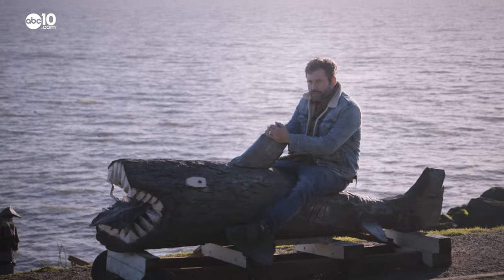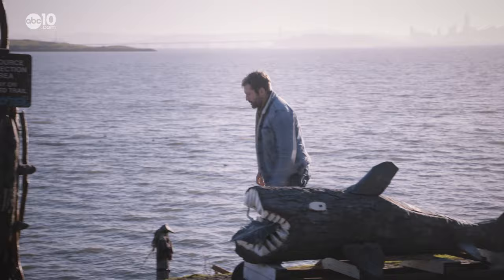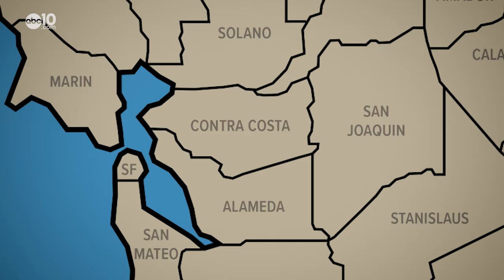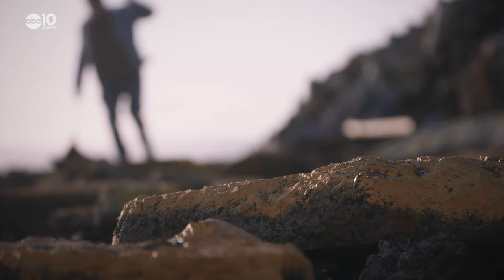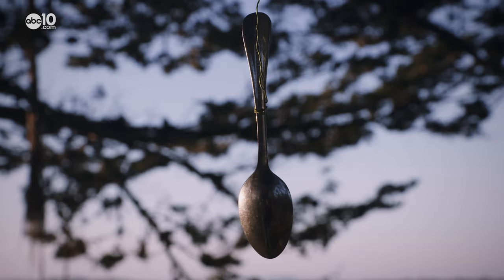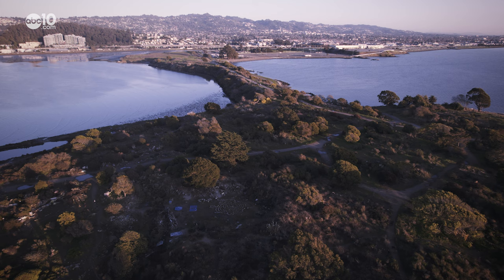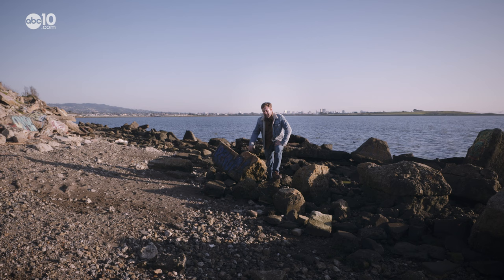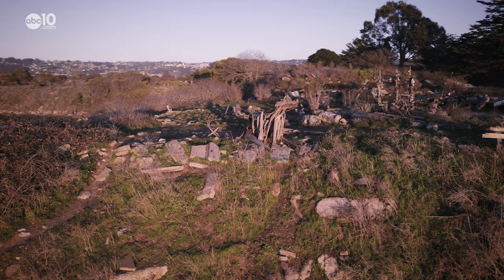Garbage Art | Bartell's Backroads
The Albany Bulb was a landfill where trash was dumped into San Francisco Bay. Now, it's an art park and a place to catch a beautiful sunset glimpse of the city skyline.